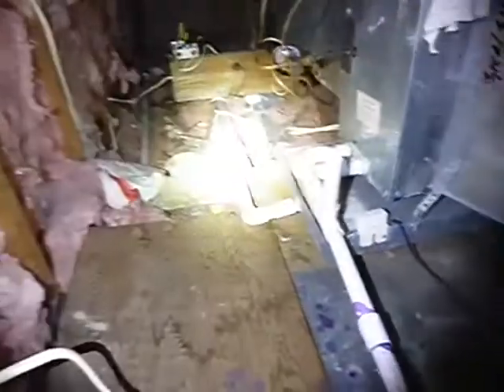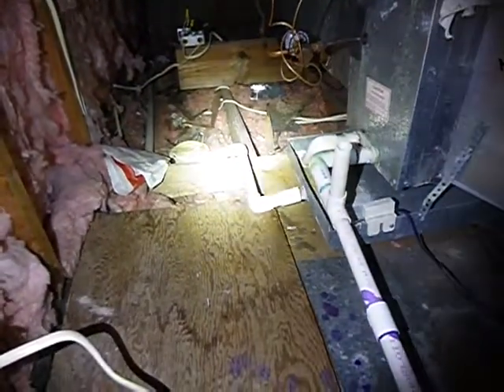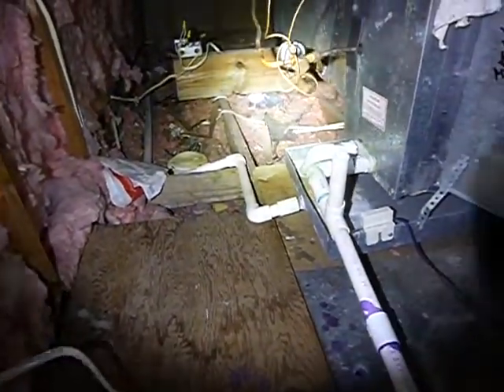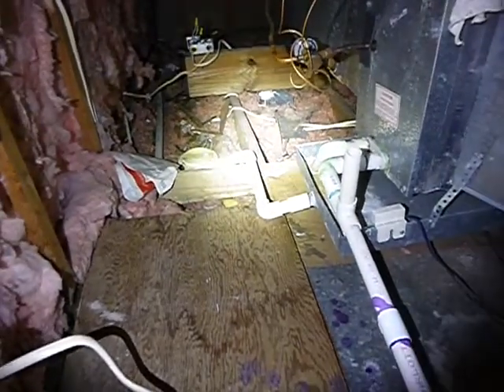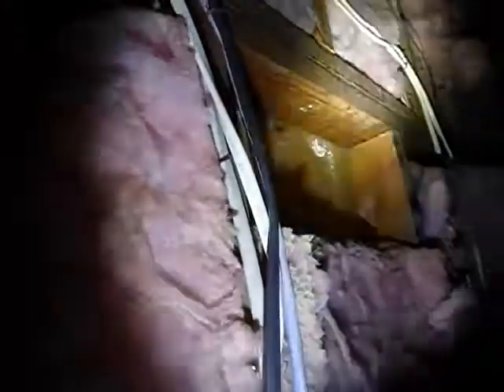1D. 70's Dallas Duplex Attic